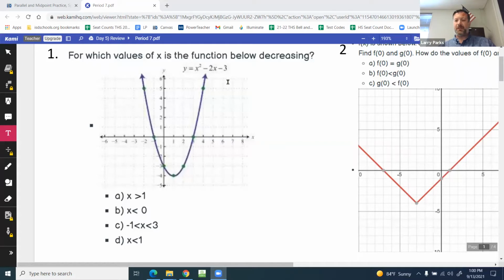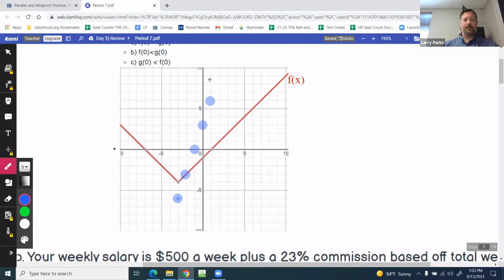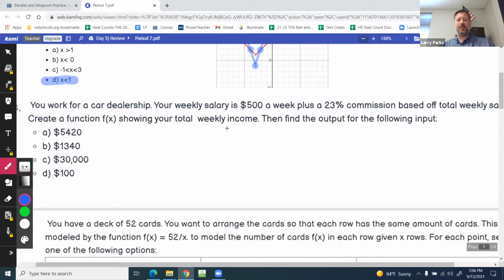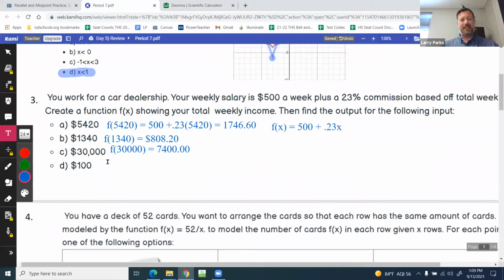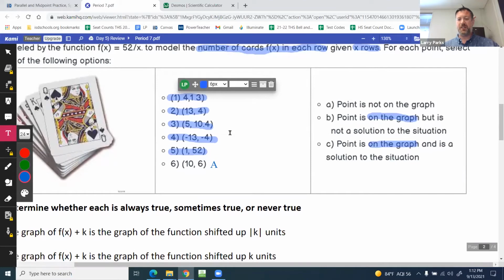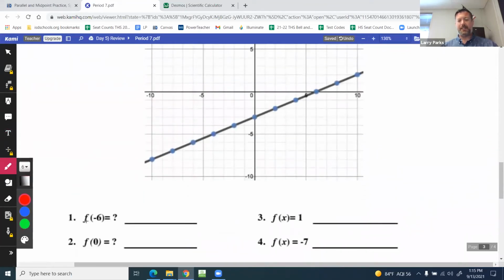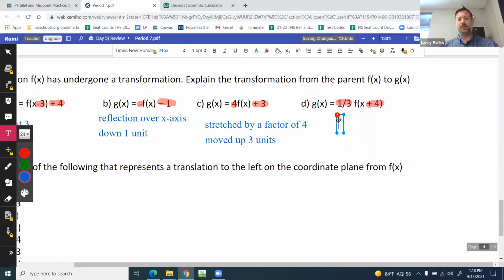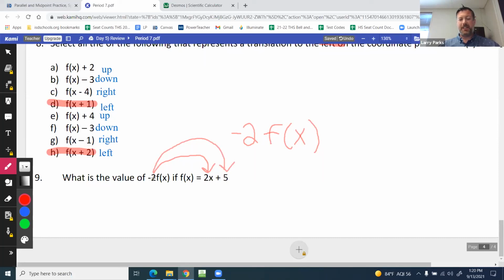Algebra 2: Review for Unit A